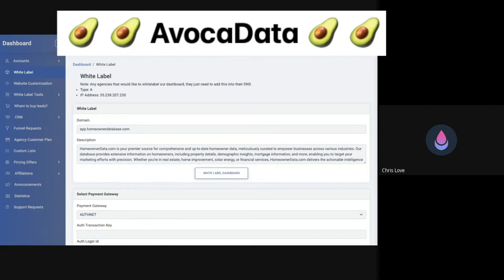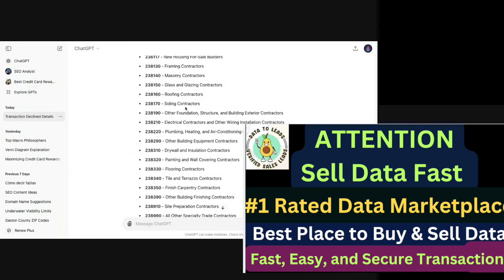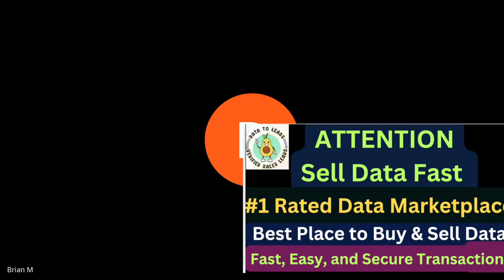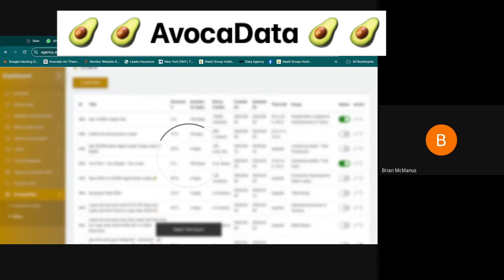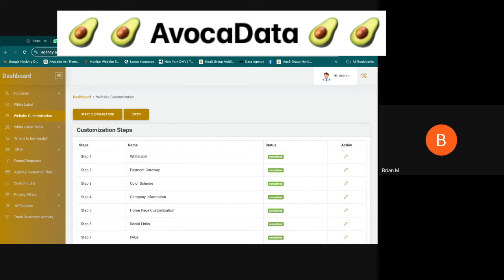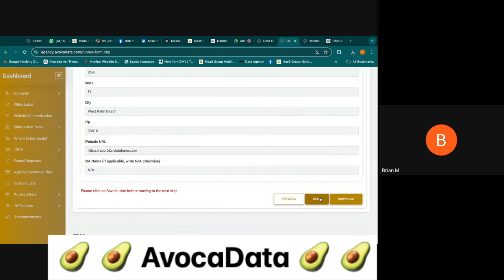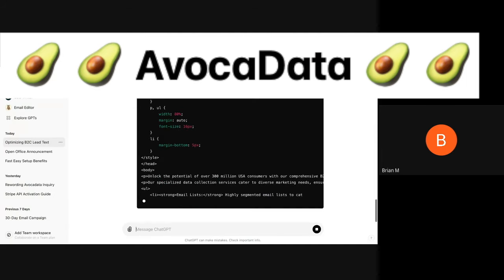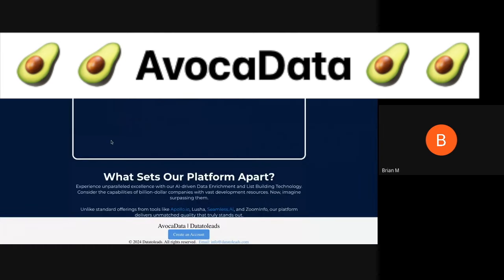Sell Your Data 101: Top Marketplace for Buying & Selling Data, Leads, and Appointments - Setup Guide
Welcome to "Sell Your Data 101: Top Marketplace for Buying & Selling Data, Leads, and Appointments - Setup Guide"! 📊💰 CreateYour Data Store

Are you ready to turn your data into dollars or find high-quality leads and appointments to skyrocket your business growth? Look no further! In this comprehensive setup guide, we'll walk you through the entire process of getting started on the top data marketplace—AvocaData.

🔑 What You'll Learn:

Creating Your AvocaData Account:
Step-by-step instructions to sign up and verify your profile.
Exploring the Marketplace:
Navigate through the platform to find the best data, leads, and appointments.
Setting Up Your Data Store:
How to list your data, leads, or appointments for sale.
Tips for creating compelling listings that attract buyers.
Purchasing Data & Leads:
Find and buy high-quality leads from trusted providers.
Secure Transactions:
Understand AvocaData's secure payment system for fast and safe transactions.
Earning Through Referrals:
Learn how to invite others and earn money on every lead they sell.
Managing Your Listings:
Edit, update, or remove your data listings with ease.
Customer Support & Community:
Access help when you need it and engage with the AvocaData community.
🌟 Why Choose AvocaData?

One-Stop Marketplace: Connect with the best data, lead, and appointment providers all in one place.
Global Reach: Tap into a worldwide network of buyers and sellers.
Fast & Secure Payments: Enjoy quick transactions without the usual hassles.
Maximize Earnings: Leverage our referral program to boost your income.
User-Friendly Interface: Easily manage your activities with our intuitive platform.

Don't miss out on the opportunity to transform the way you buy and sell data. Watch this setup guide and join the AvocaData marketplace today!